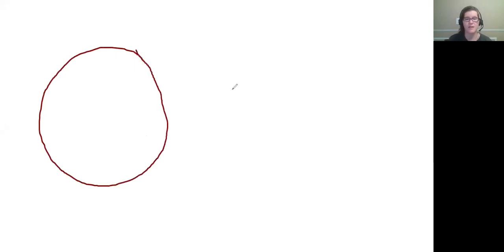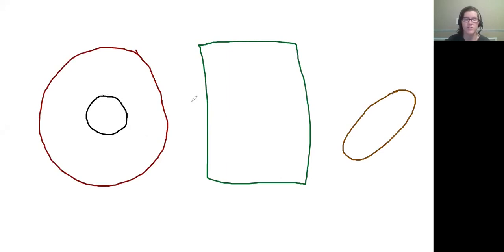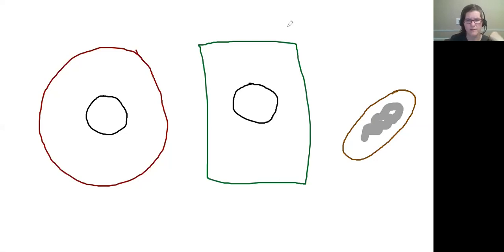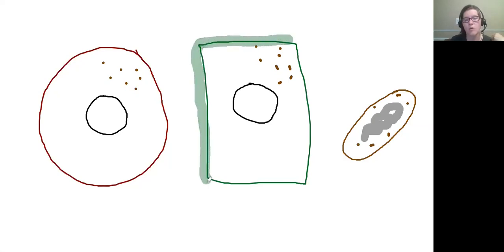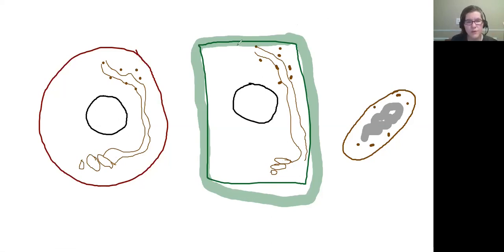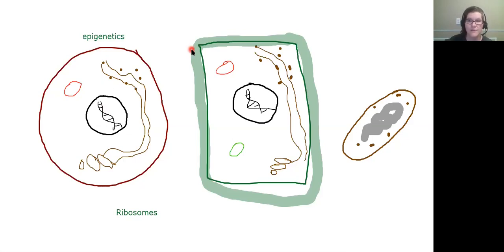What's the most important cellular organelle?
I muse about the importance of cellular organelles and which might be the most important to a cell. My answer might not be what you think!

Referenced in the video: The Biology of Belief, by Bruce Lipton